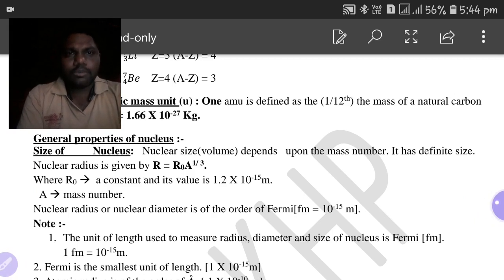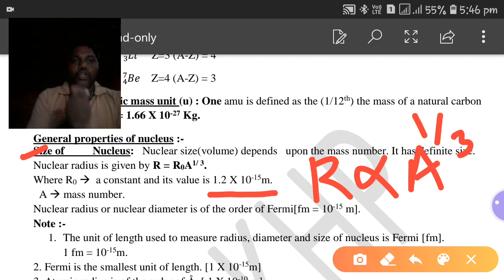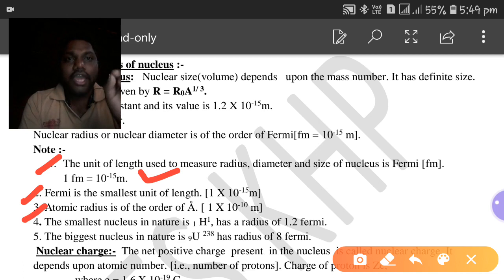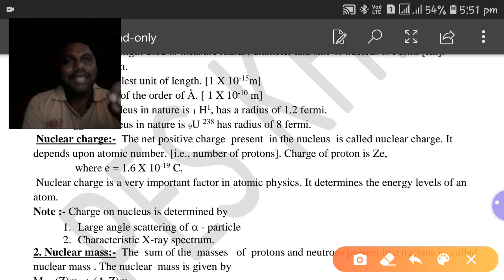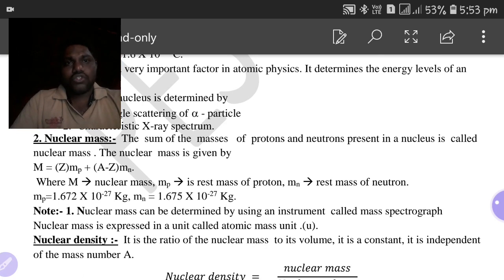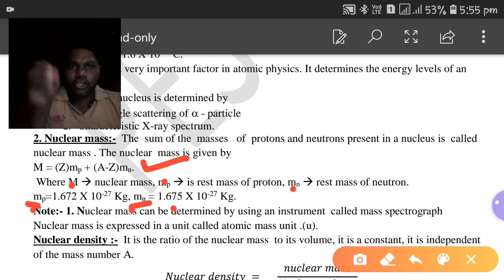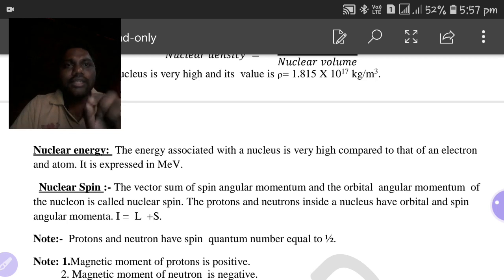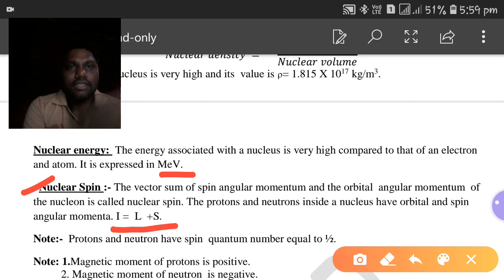Nuclei lecture no 3